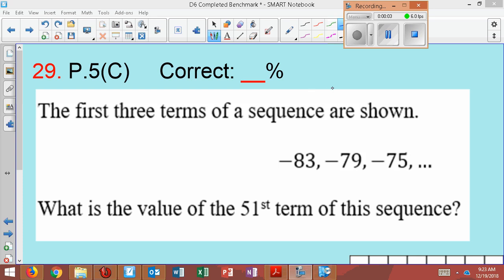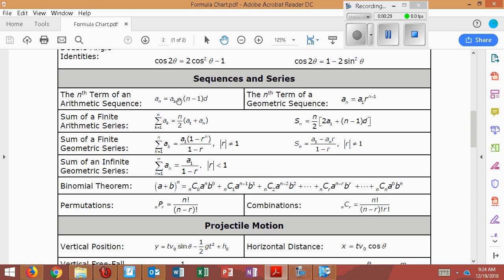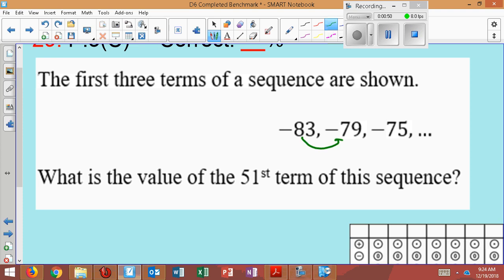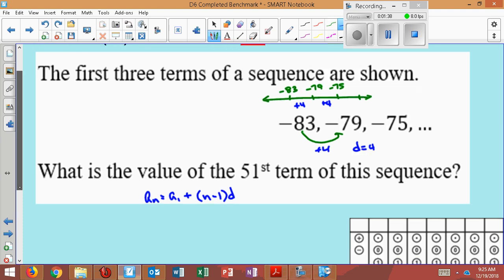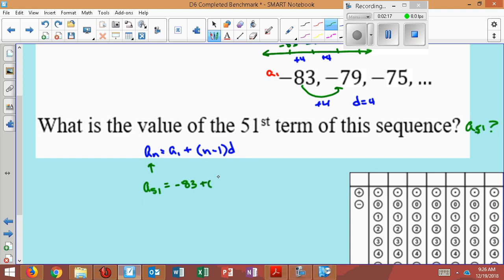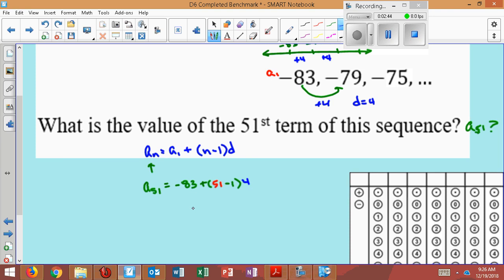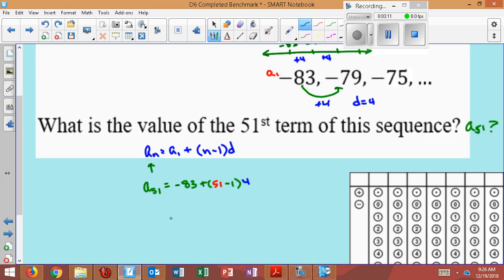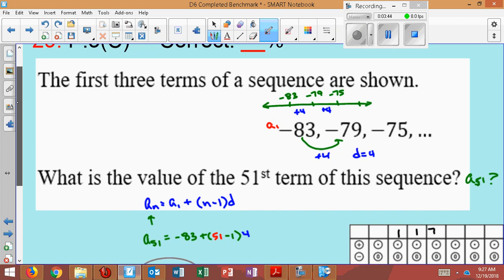#48 Fall ACP Review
TEKS P.5(C)